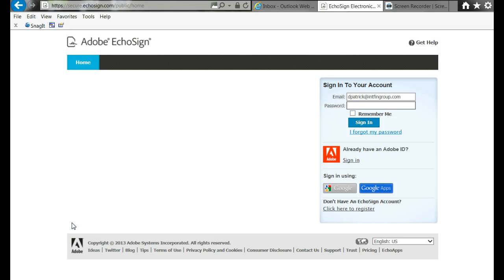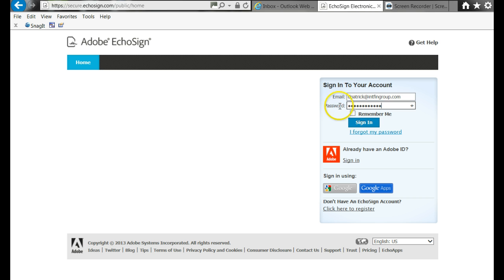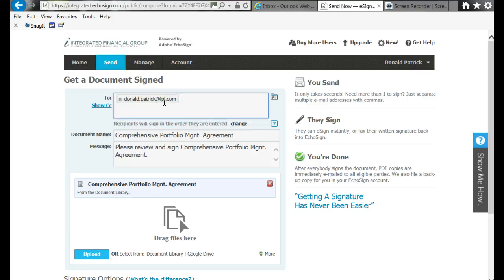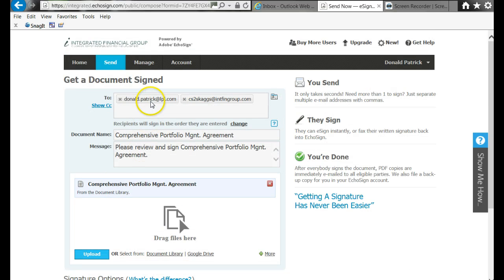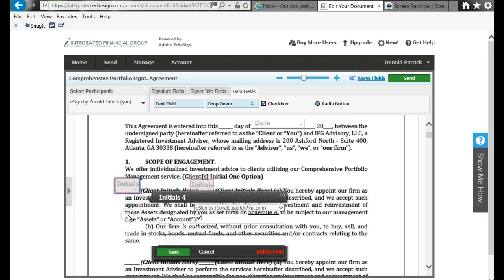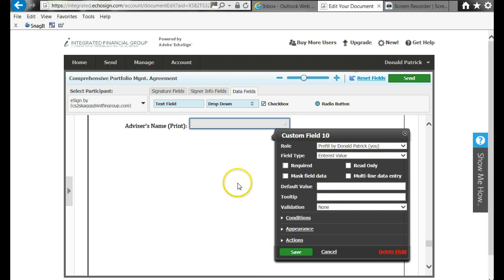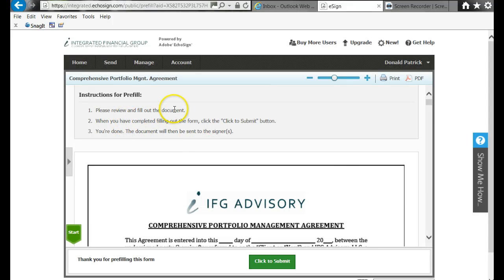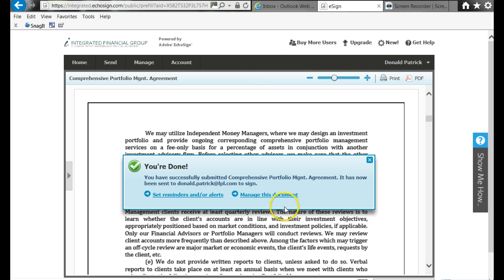Echo sign training for Carmen